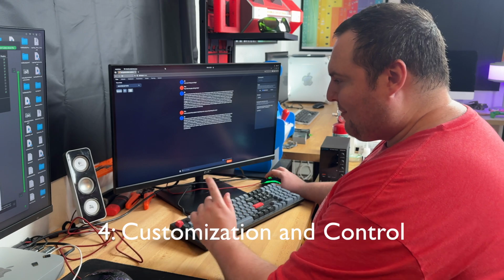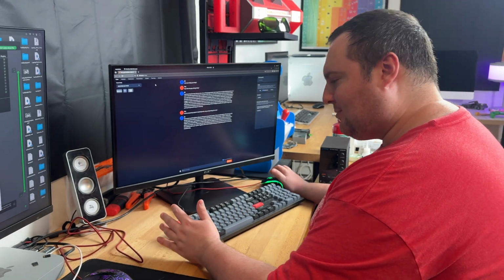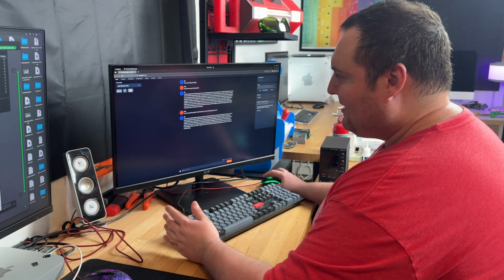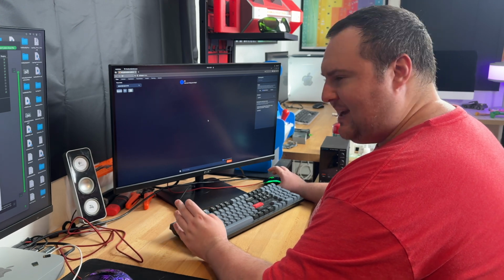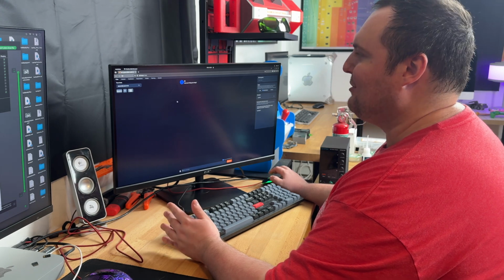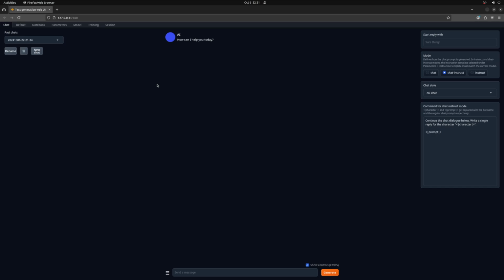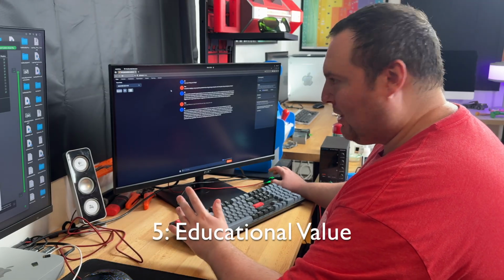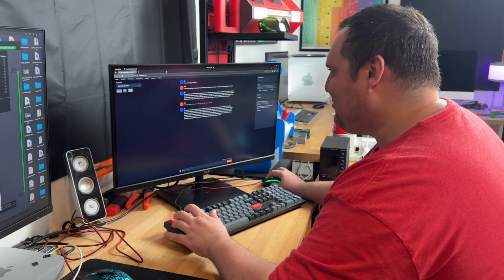5 Reasons to Have a Local LLM Setup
00:00 - Intro
01:06 - Privacy
01:49 - Offline Accessibility
03:14 - No Subscriptions
04:19 - Customization and Control
05:27 - Educational Value
06:50 - Outro

In this video, we explore the top 5 reasons to set up your own local large language model (LLM) and how it can benefit you. From enhanced privacy to full customization, discover why a local LLM setup could be a game-changer for your workflow and education.

    Privacy
    Learn how having a local LLM ensures that your data stays private, with no need to send sensitive information to third-party services.

    Offline Accessibility
    Explore the convenience of using a local LLM without relying on an internet connection.

    No Subscriptions
    Say goodbye to monthly fees—once set up, a local LLM eliminates the need for expensive subscription services.

    Customization and Control
    See how a local LLM gives you the power to fine-tune your model and tailor it to your specific needs.

    Educational Value
    Discover how running a local LLM setup can be a valuable educational experience, helping you dive deep into AI and machine learning.